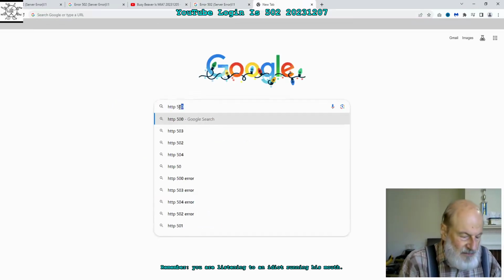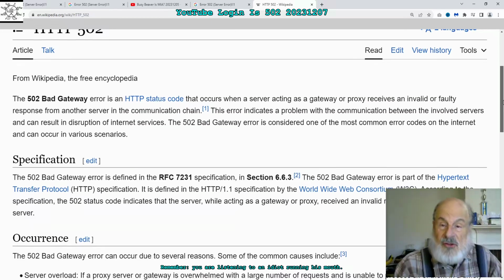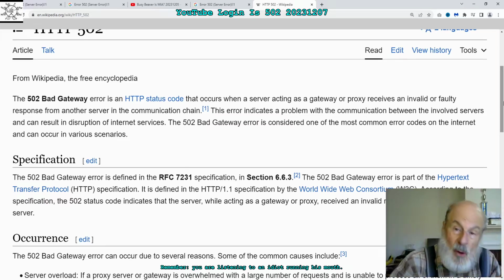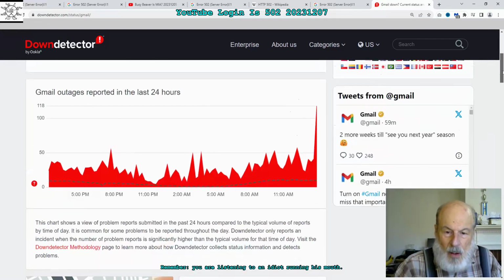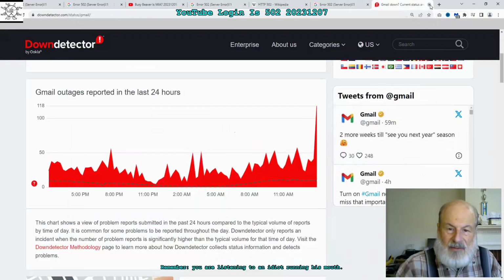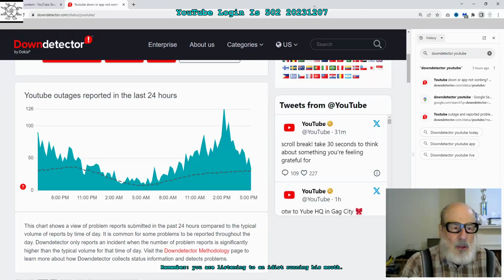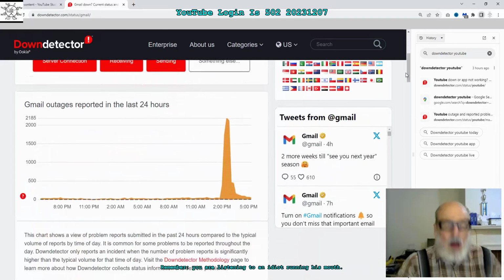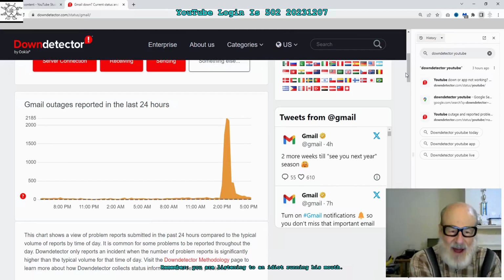YouTube Login Is 502 20231207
YouTube is there playing videos ... but I can not log in! Is it just me?!

[obs x265 ffmpeg irfanview]